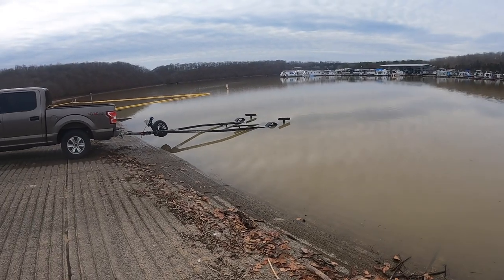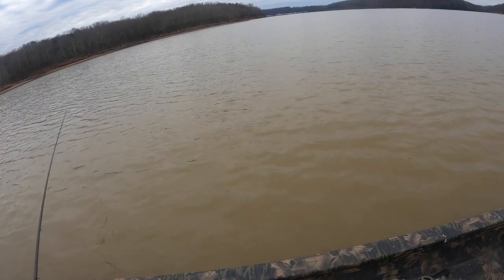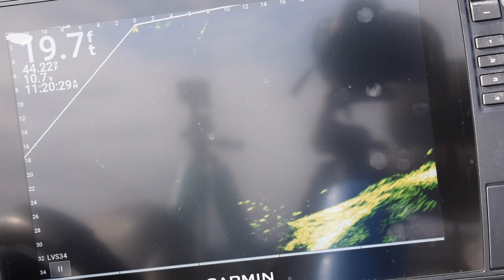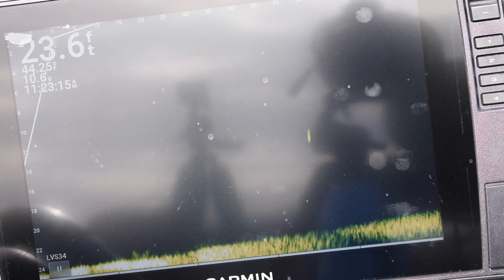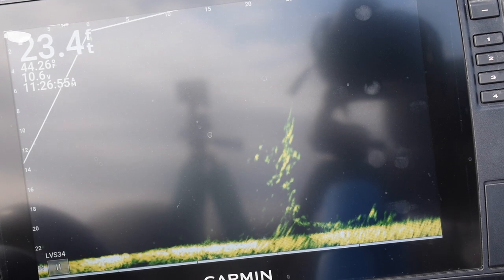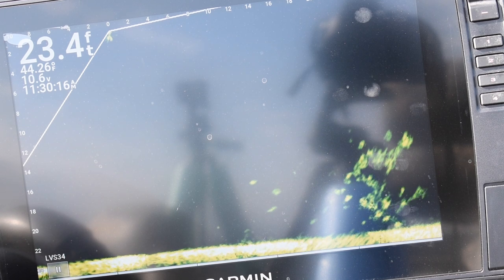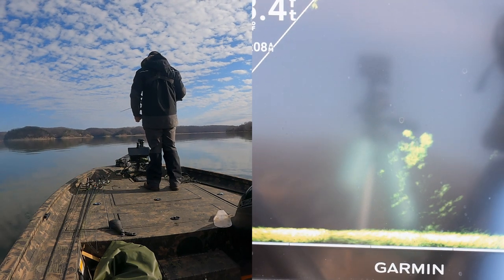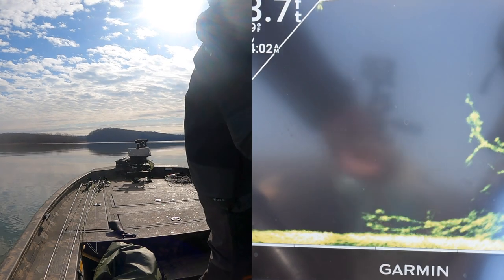Winter Crappie Finding Fish after the Rain. (Livescope Footage) HD 1080p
I went crappie fishing after a big rain.  The rain caused the lake to mud up their at the ramp.  I was able to find a mess of fish and make a video.   I used @StrikeKingLure baits and Lews fishing rods.